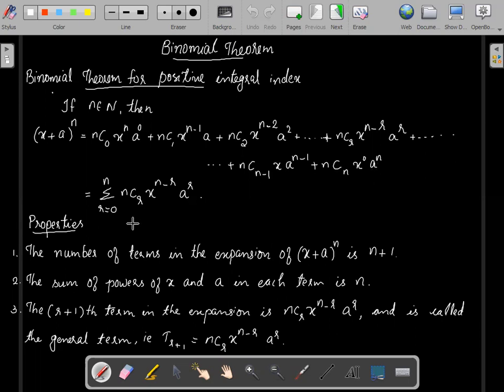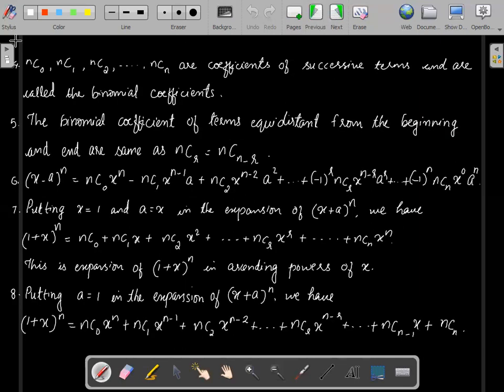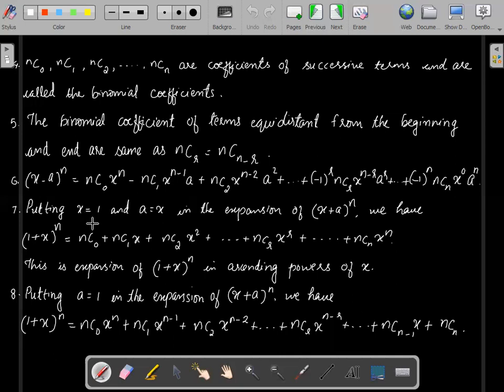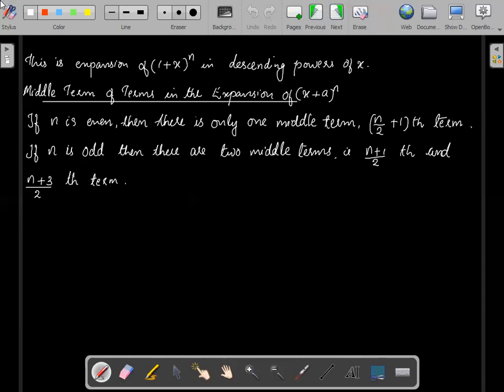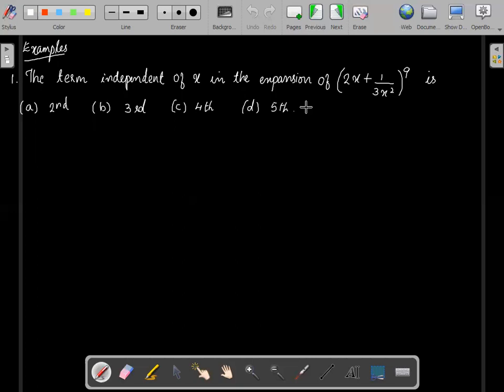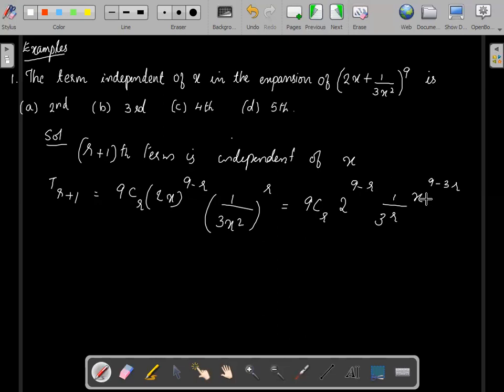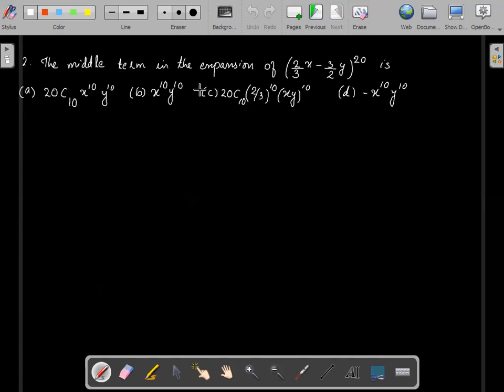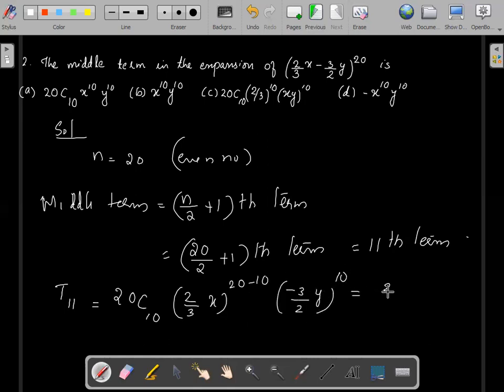1 Binomial theorem